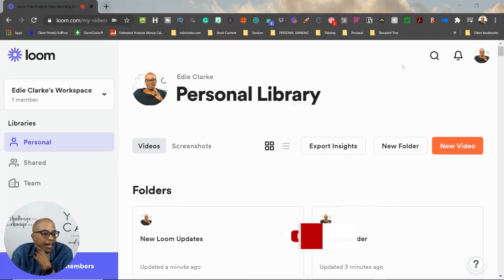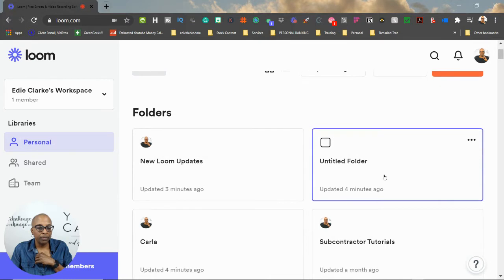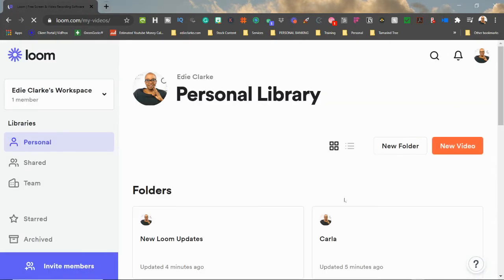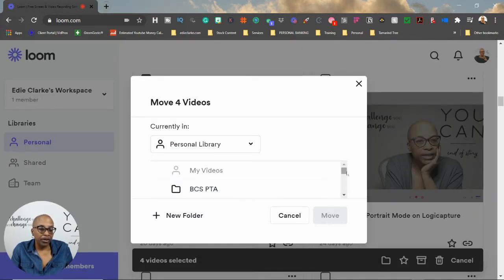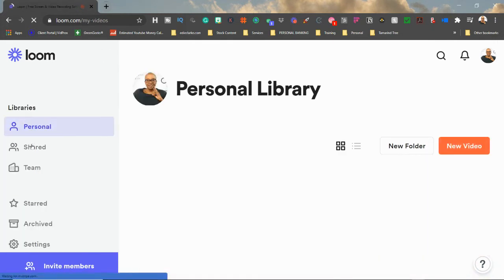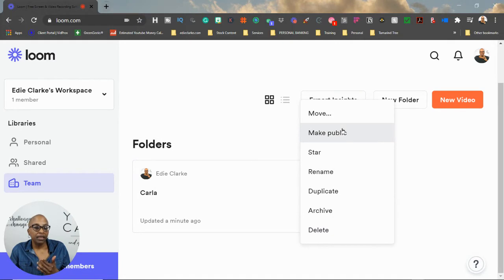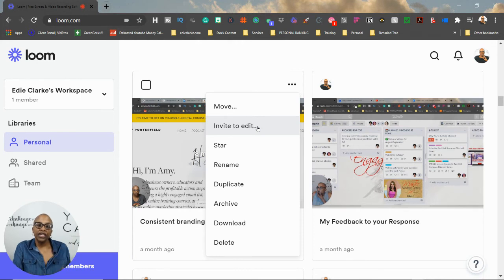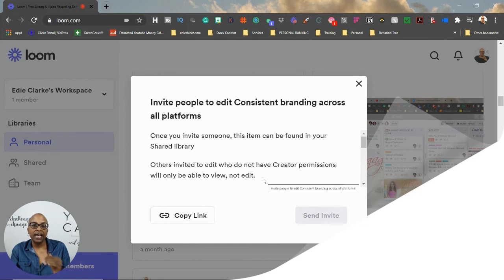🆕LOOM SCREEN RECORDER REVIEW: Organizing and Sharing Your Videos| Edie Clarke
In this second video of this Loom screen recorder review video series, I'll show you the new ways to organize and share your Loom videos with your clients, colleagues, or students. Loom has made some really nice improvements and updates that I think you'll find helpful when using.

🔗LET’S CONNECT!